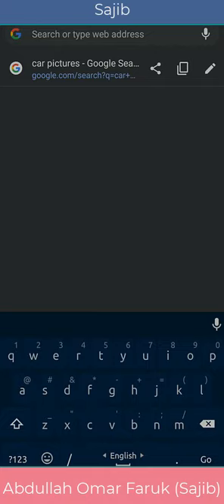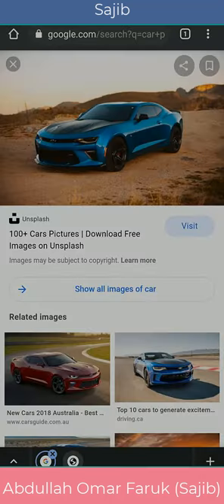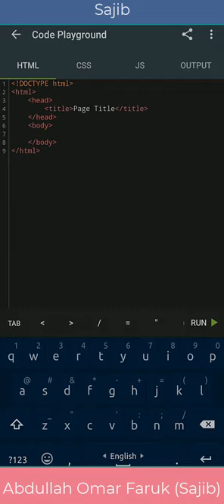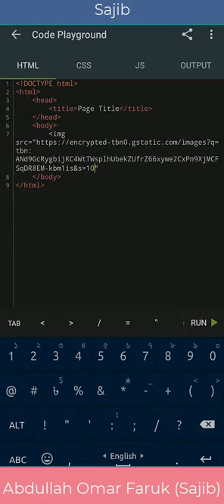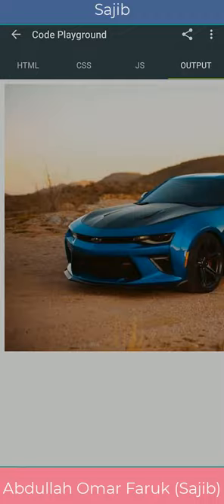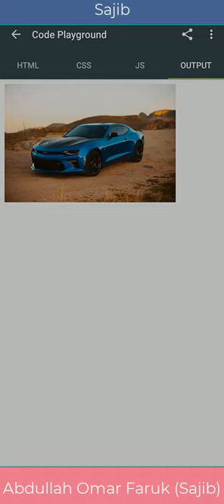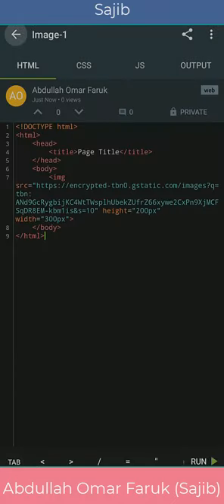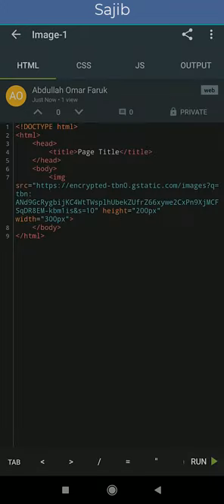Add an online image link in HTML using SoloLearn App ।। (মোবাইলেই HTML Coding!)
You will abele to know how to add an online image link in HTML using SoloLearn.
©Abdullah Omar Faruk (Sajib)
ICT, BUP